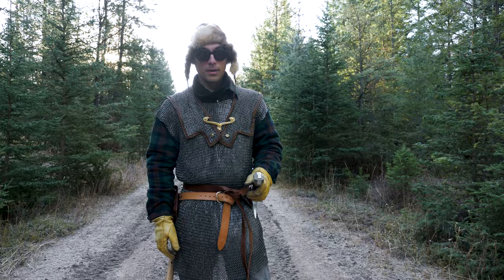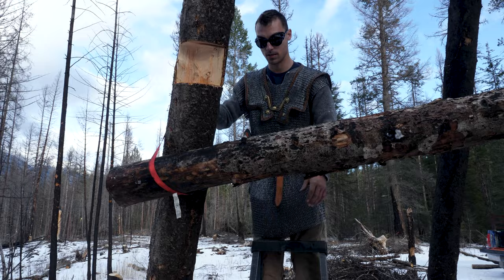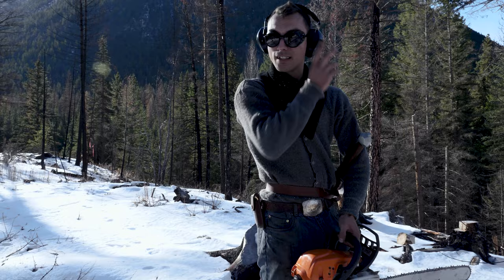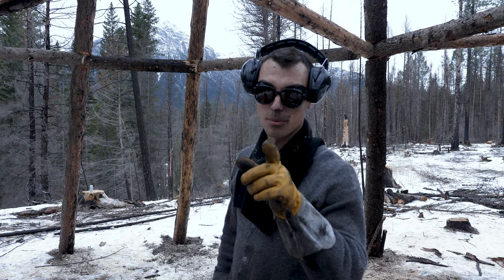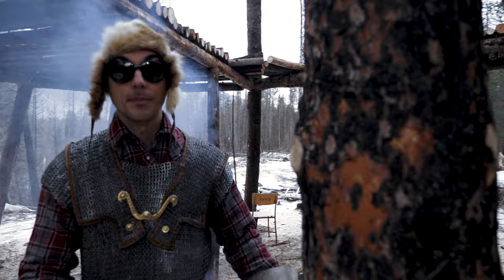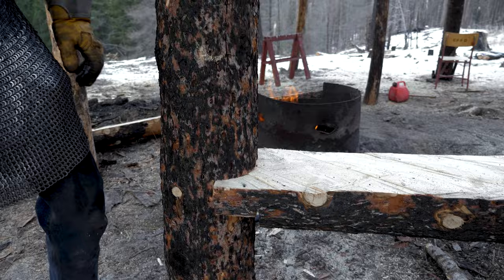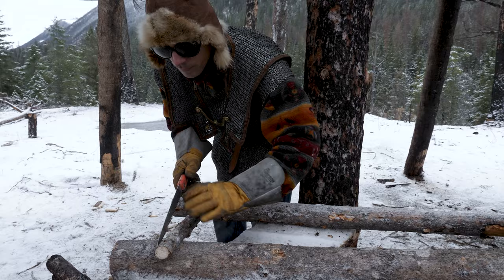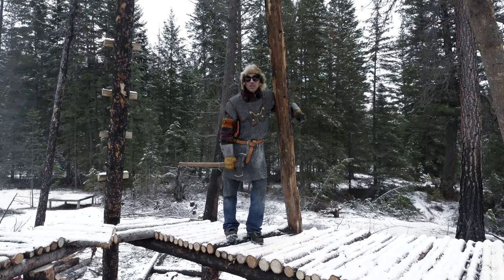Building A Giant Teepee Ep 2 | Bushcraft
Adding a second floor and benches to the giant teepee. Check out episode 1 to see how we built it.
Building A Giant Teepee Ep. 1

The glasses Ben wears